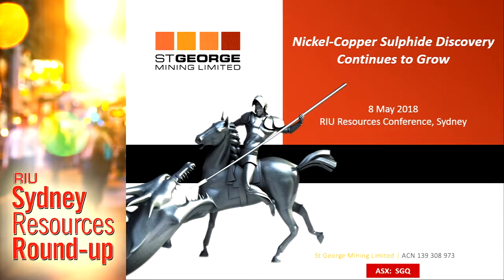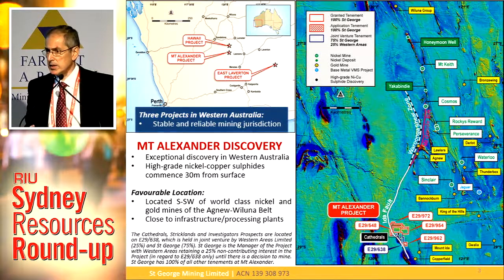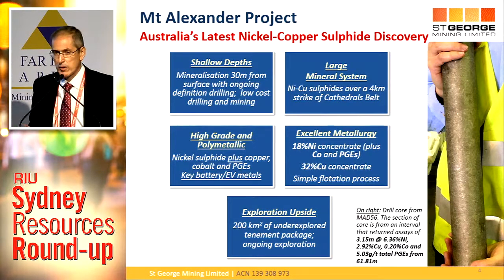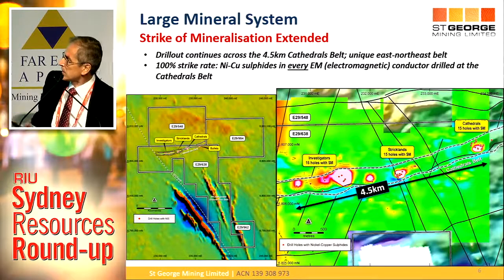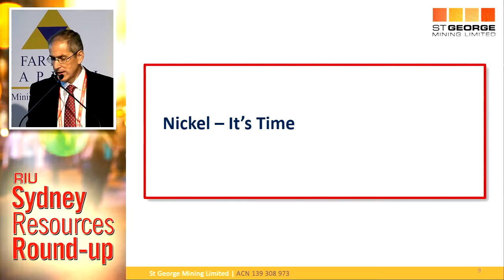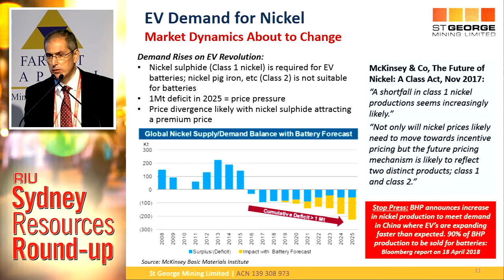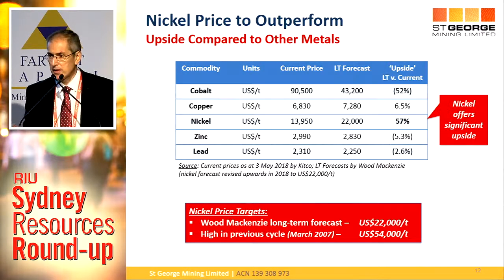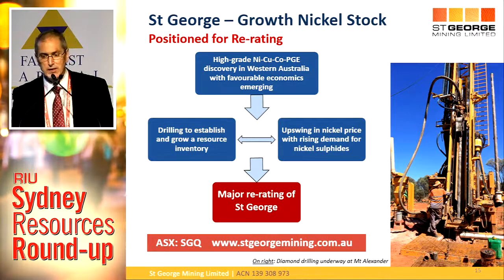St George Mining Limited. Nickel-Copper Sulphide Discovery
Nickel-Copper Sulphide Discovery continues to grow. Sydney Resources Roundup. RIU Resources Conference Sydney.